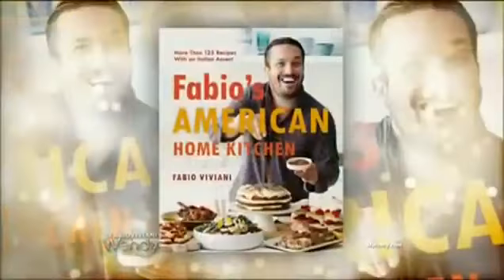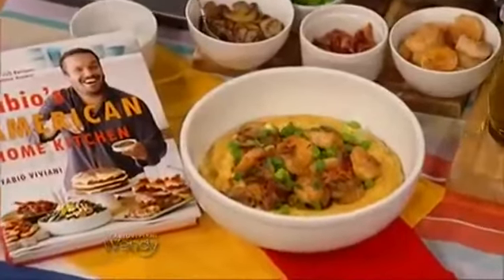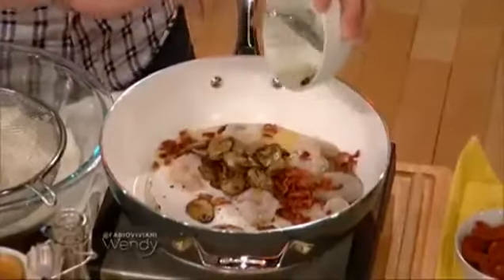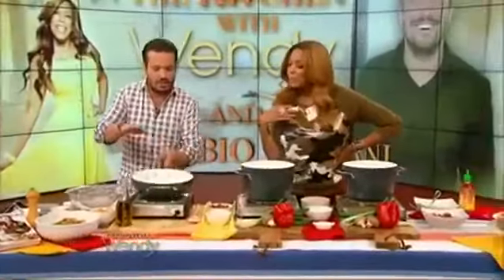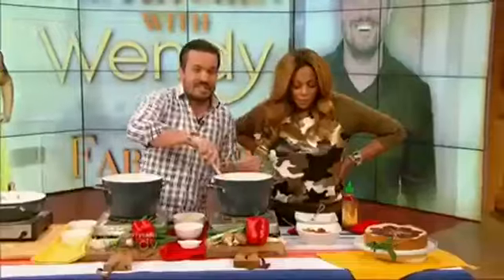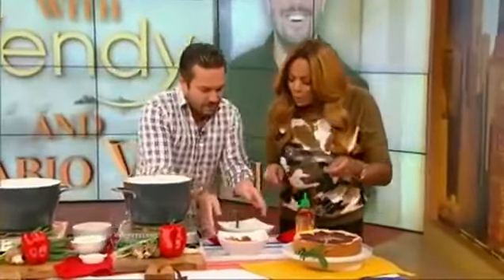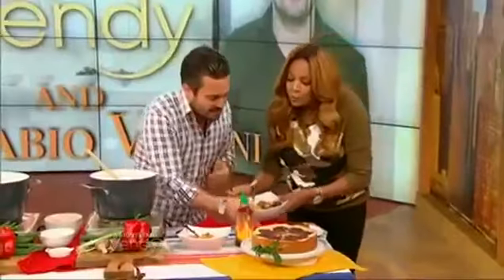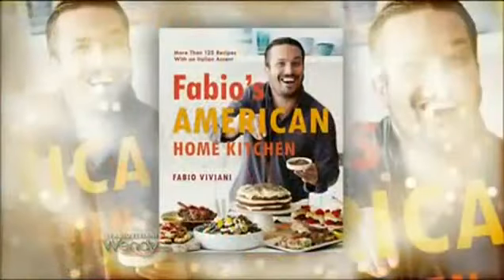Wendy cooks with Fabio Vivianni